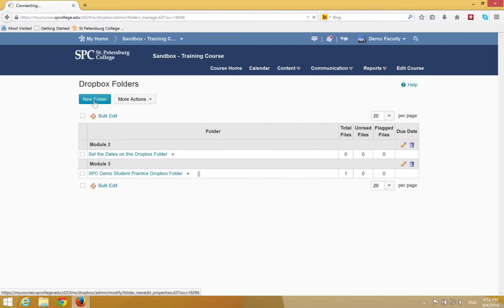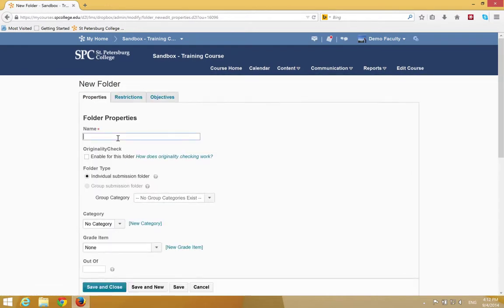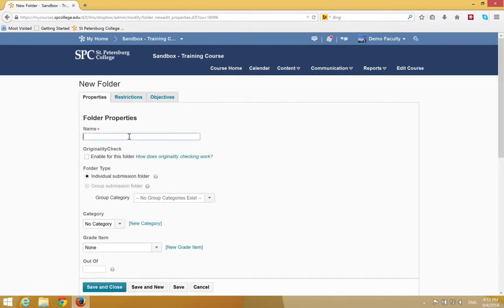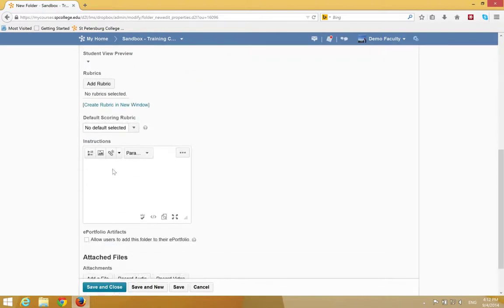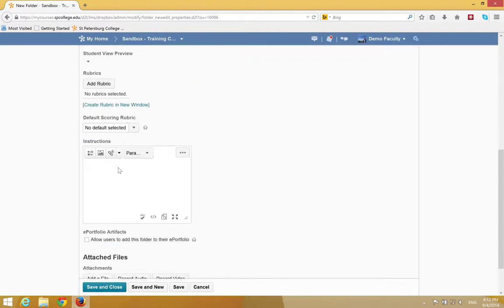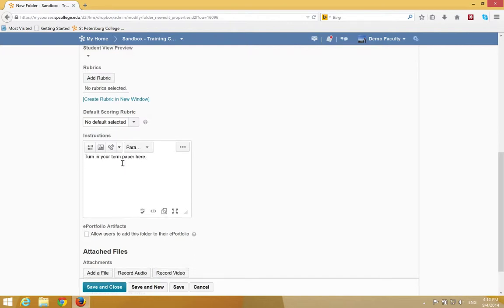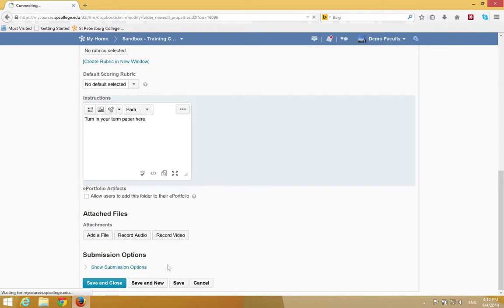Add a Dropbox